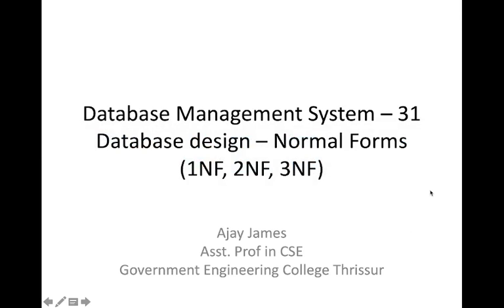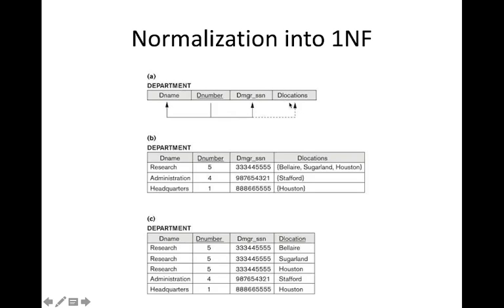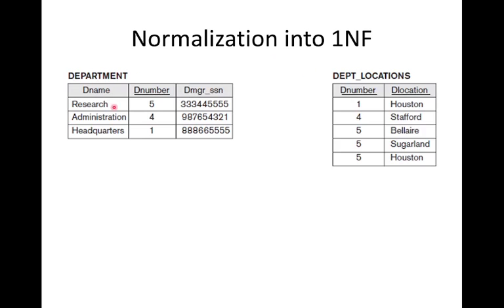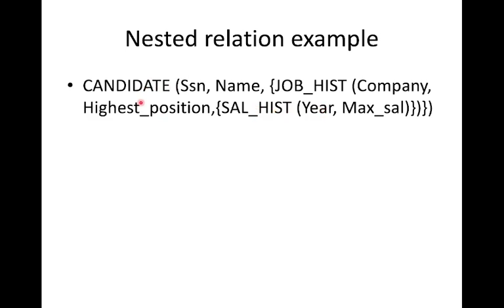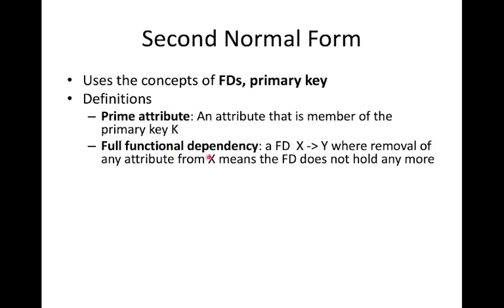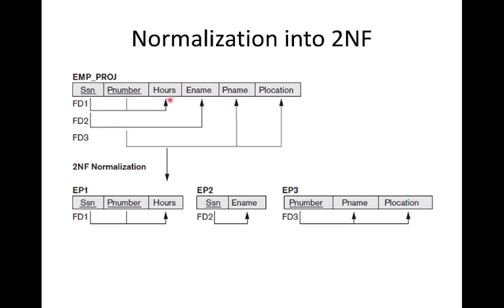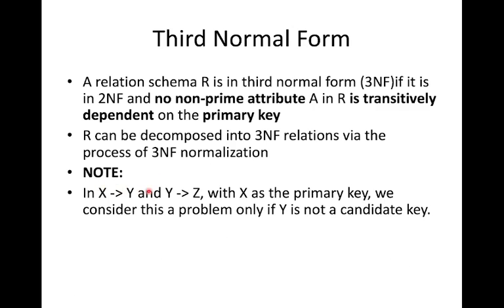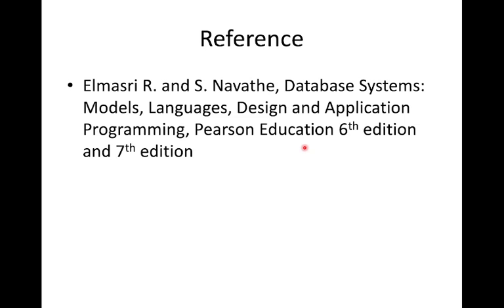Database Management System – 31(Database design – Normal Forms (1NF, 2NF, 3NF))